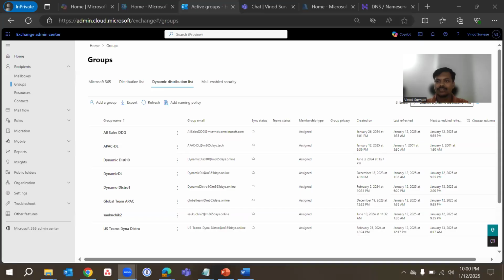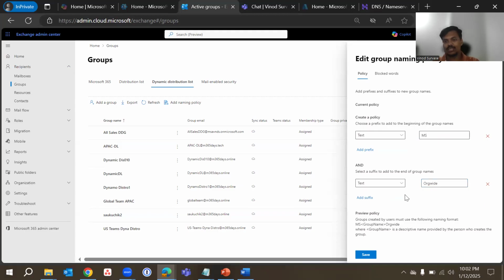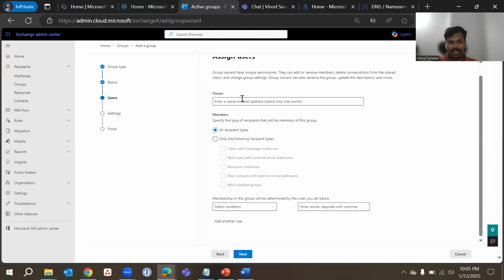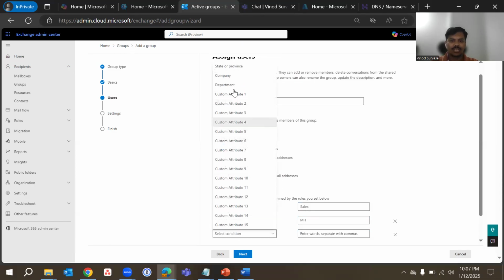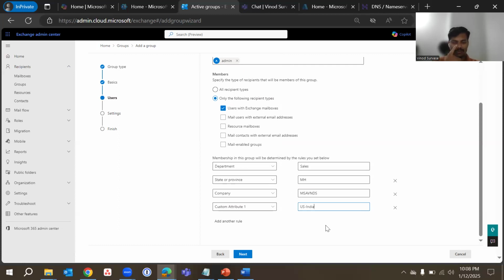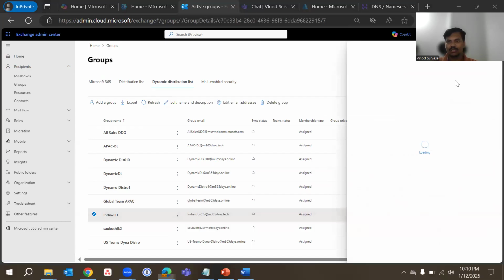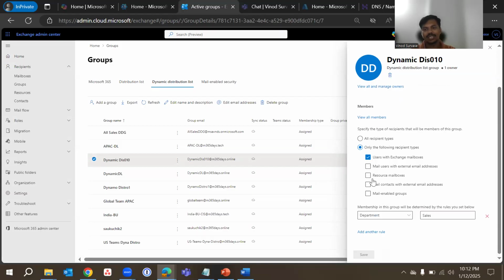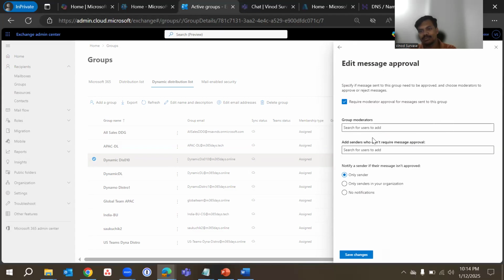Never Manually Update Employee Lists Again with DDLs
Managing employee lifecycle events like onboarding, role changes, and offboarding can be challenging, especially when ensuring timely communication and resource access. In this video, we’ll explore how Dynamic Distribution Lists (DDLs) can simplify and automate communication workflows for New Joiners, Movers, and Leavers in your organization.

📌 What You’ll Learn:

What are Dynamic Distribution Lists and how they work.
How to create and configure DDLs in Microsoft 365.
Best practices for automating communications for new employees, role changes, and leavers.
How DDLs can save time and reduce manual updates.
✅ Whether you’re an IT admin or an HR professional, this video will help you understand how to leverage DDLs for efficient communication management.